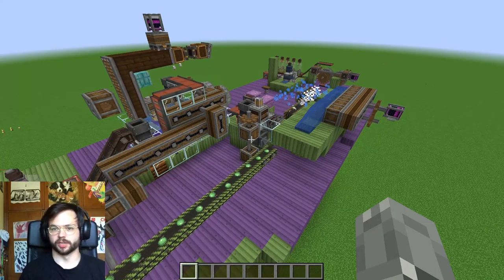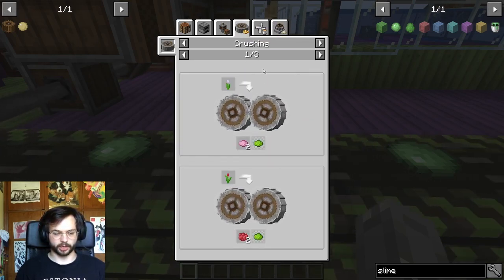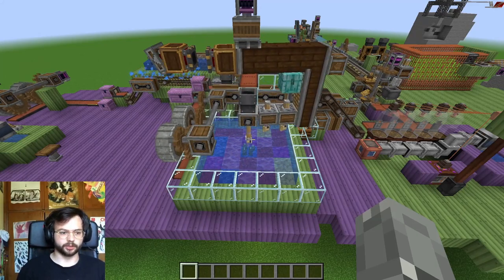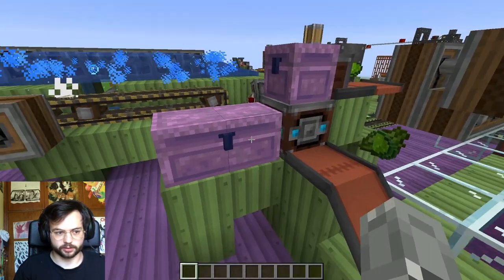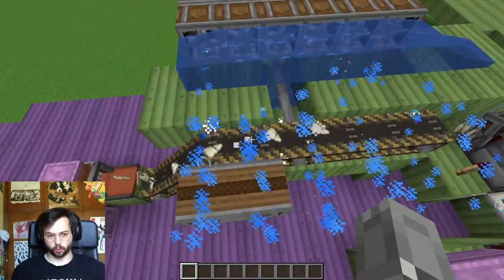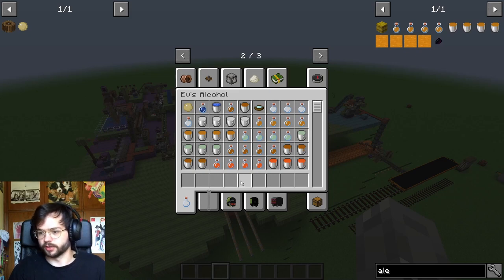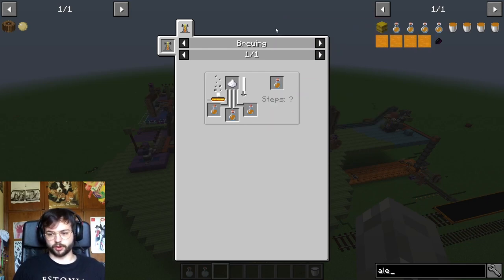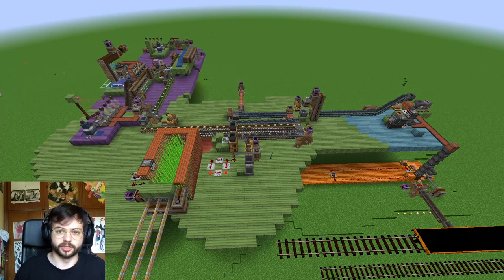Automated Beer Brewery in Modded Minecraft Part 2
The slime manufacturing part of the Automated Beer Brewery in Modded Minecraft and my thoughts on Ev's Alcohol mod

0:00 Intro
0:48 Recipe
1:25 Mixing Slime
2:00 Lime Dye
3:28 Dough
4:45 Ev's Alcohol Update
6:30 My idea for Ev's Alcohol
7:09 Outro